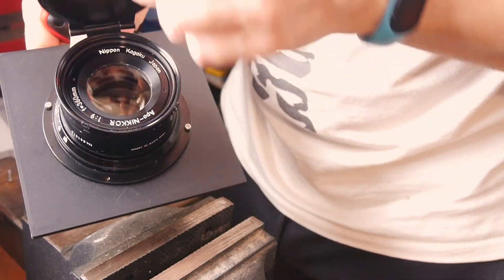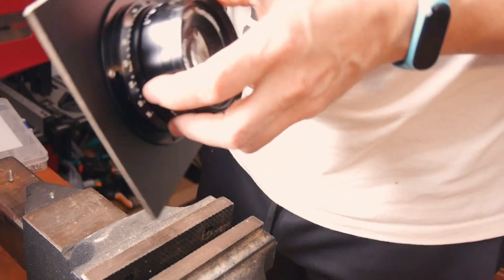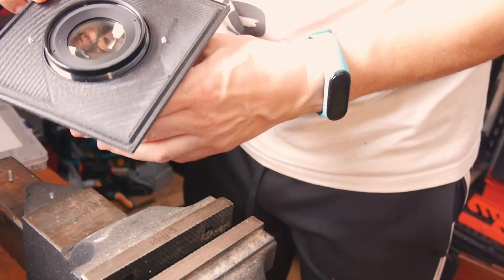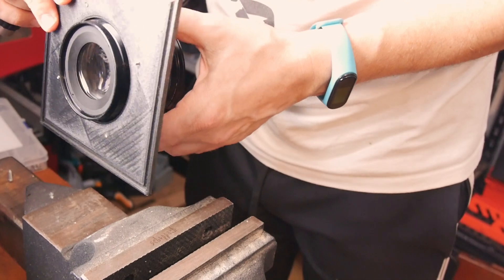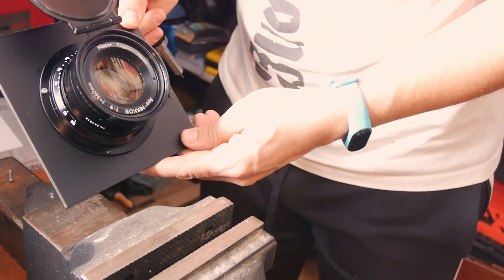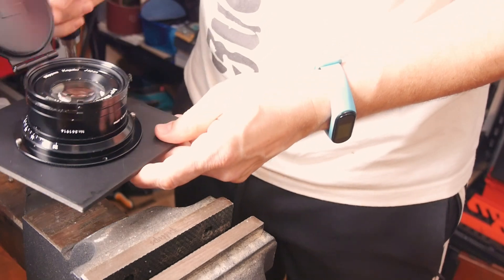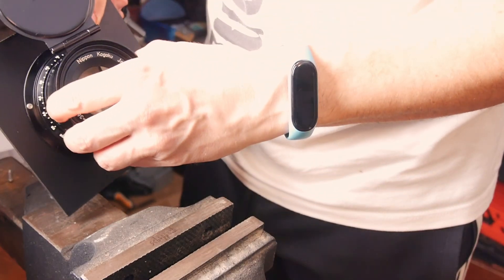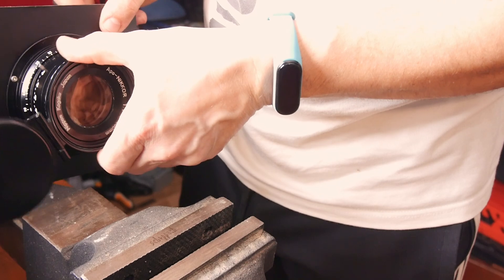ULF camera build project #2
3d printed Sinar style board for the Nikkor APO f9 360mm lens